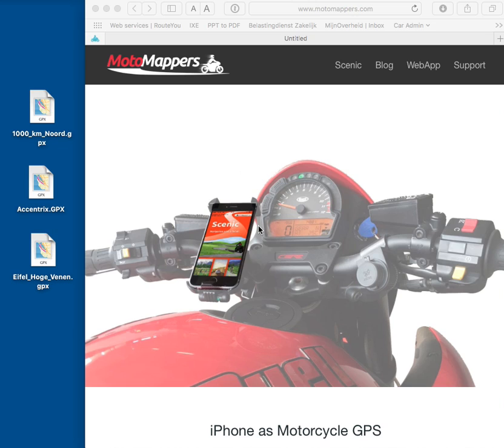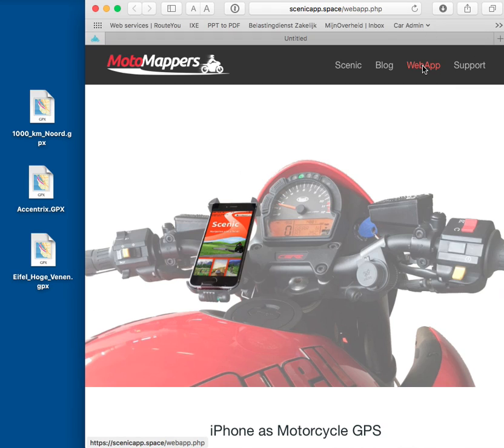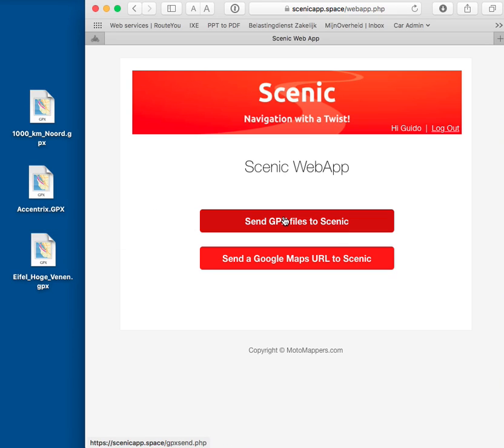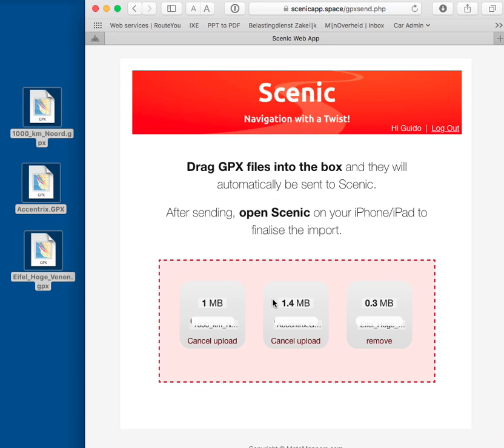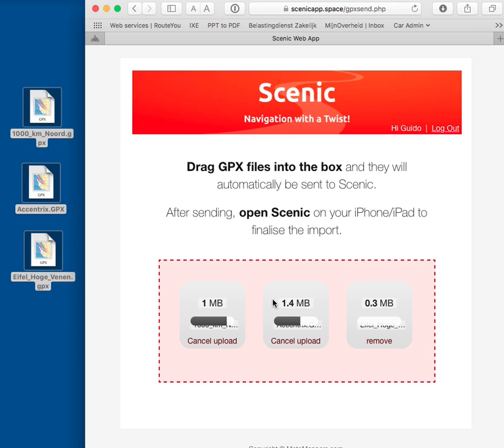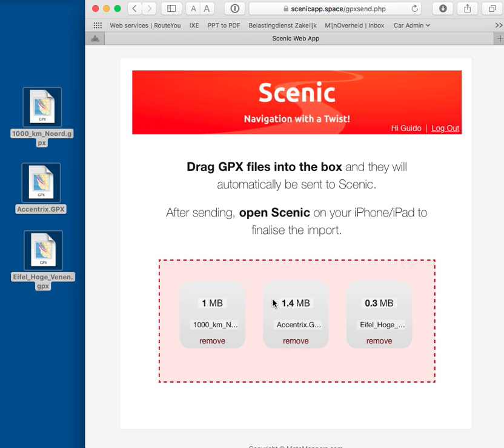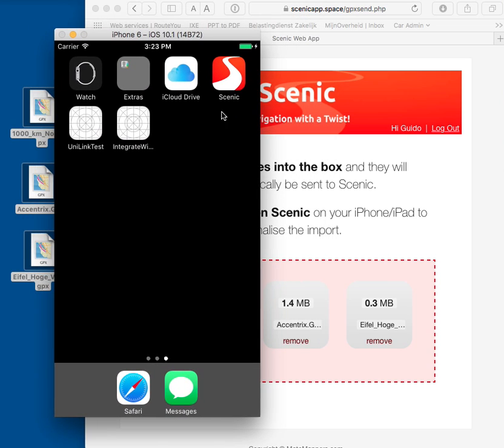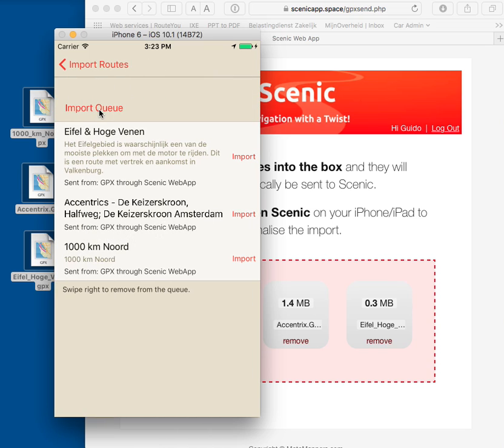Drag and Drop GPX files from your desktop right into Scenic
A video showing you how easy it is to simply drag and drop a gpx file from your desktop to Scenic on your iOS device.